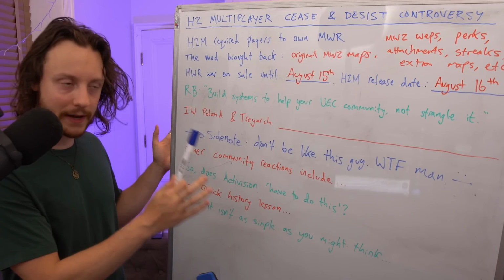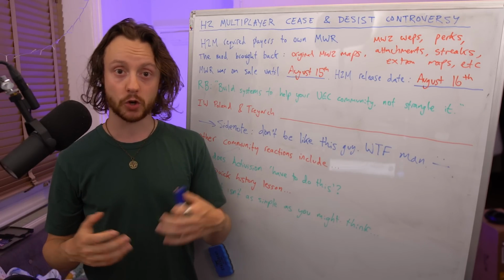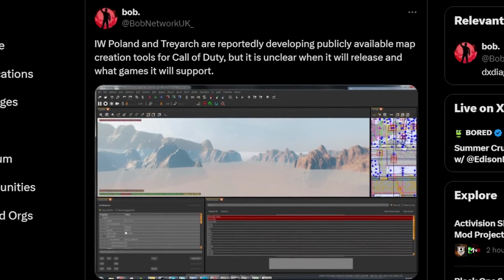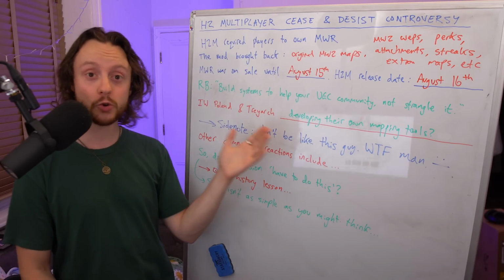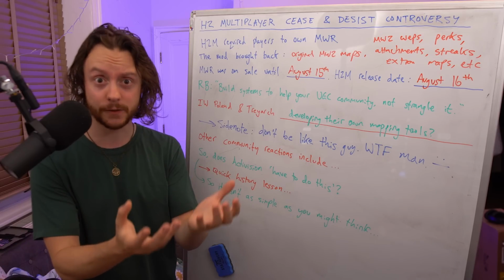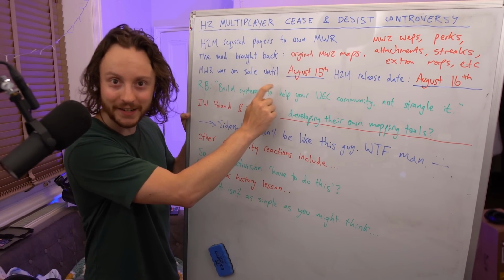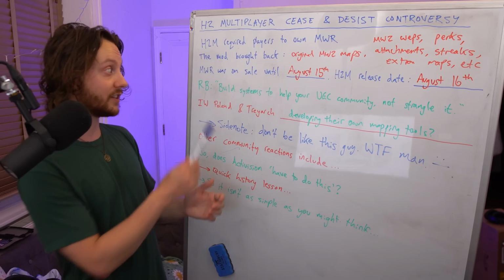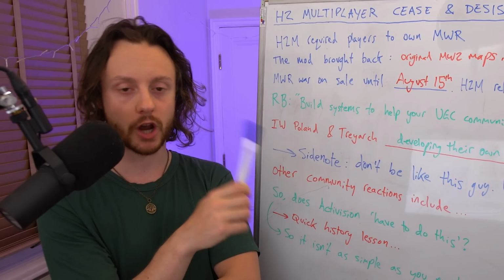Activision Just Took LEGAL ACTION Against Community Modders...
Activision just took seemingly vindictive legal action against one of the most highly-anticipated community modding projects of the past few years. Let's break down exactly what happened to H2 Multiplayer mod (H2M) and why this matters for ALL Call of Duty fans.